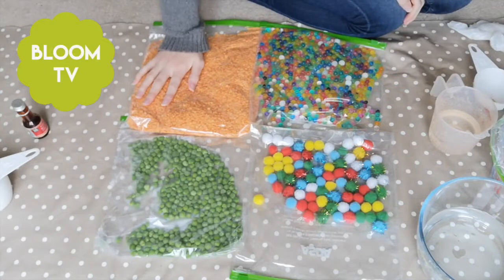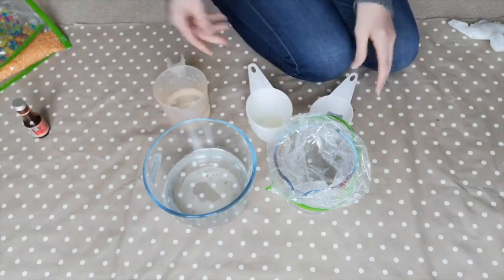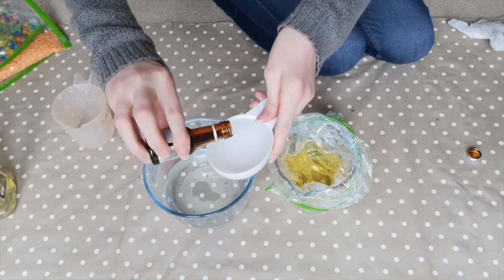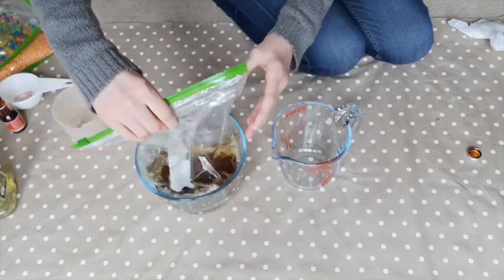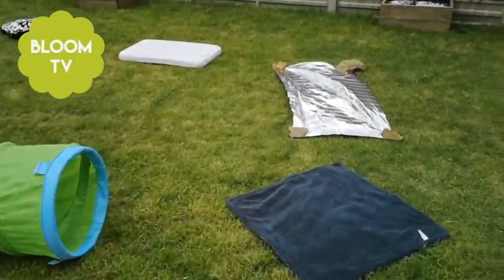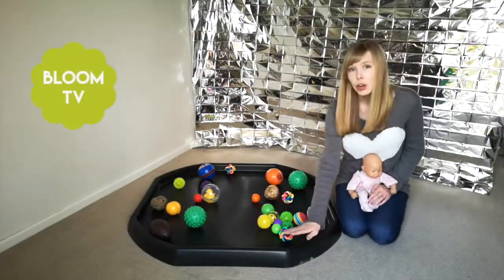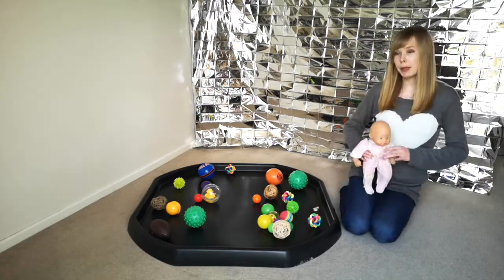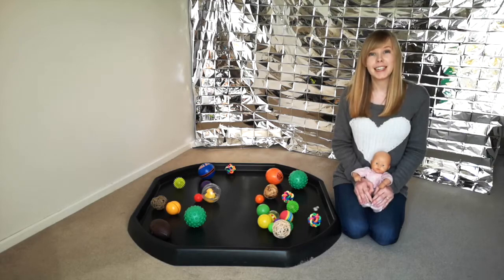Busy Little Blooms Baby Play Ideas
Ideas for your